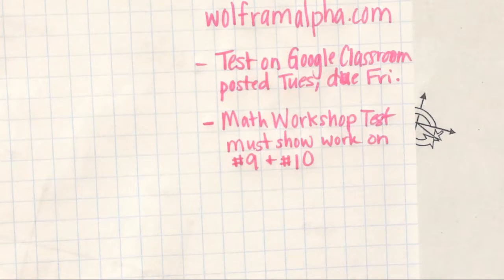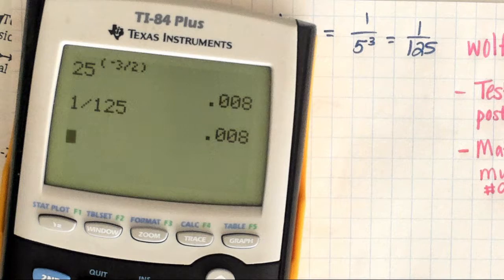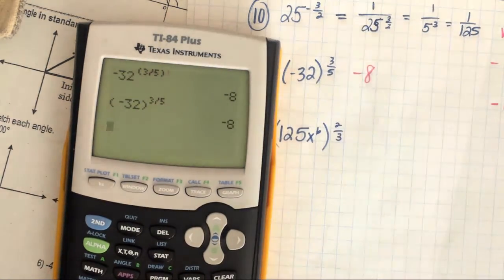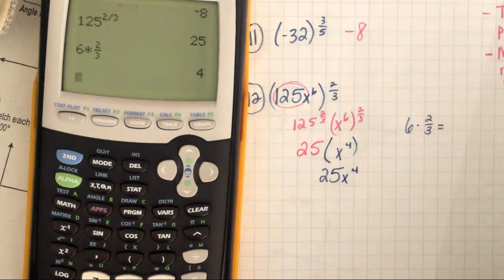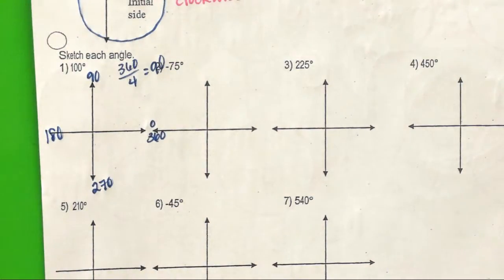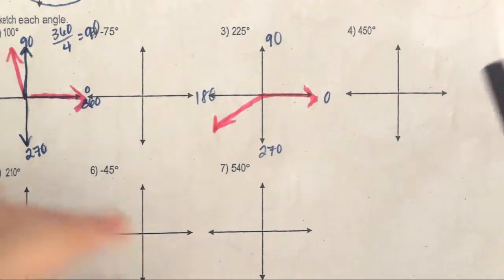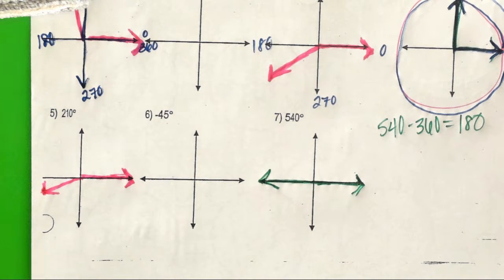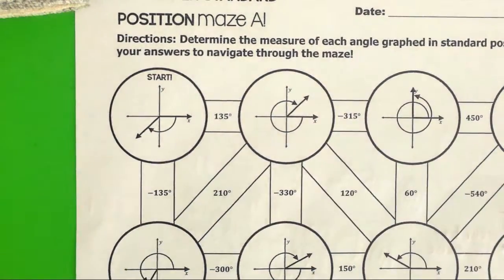Notes from 1st period on 5 4 18